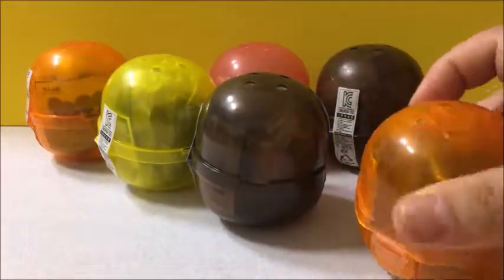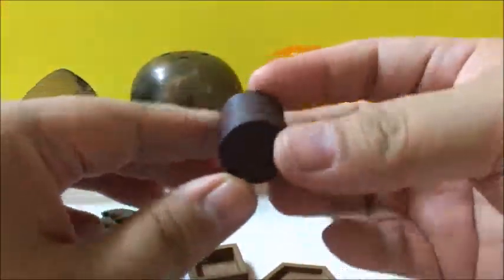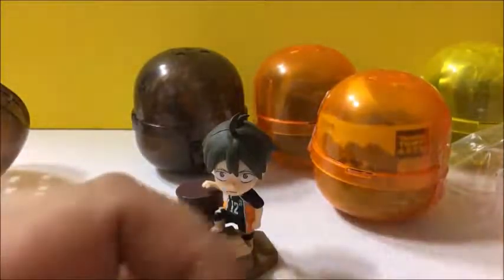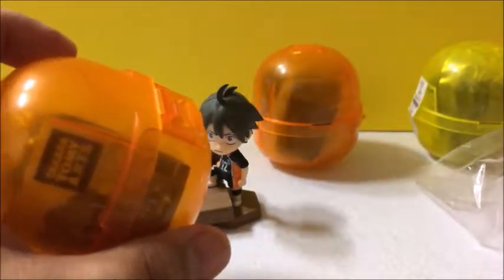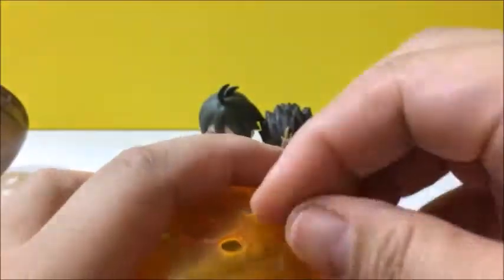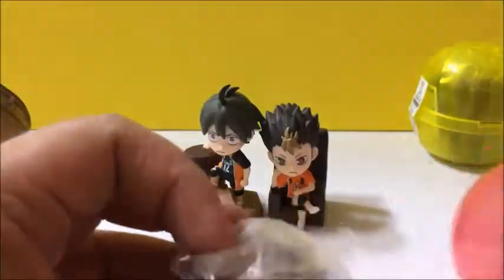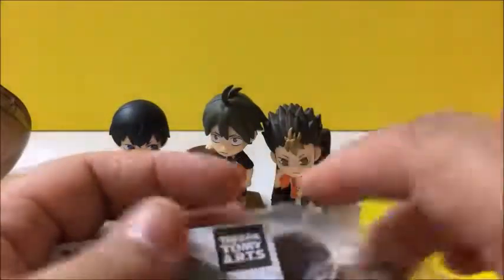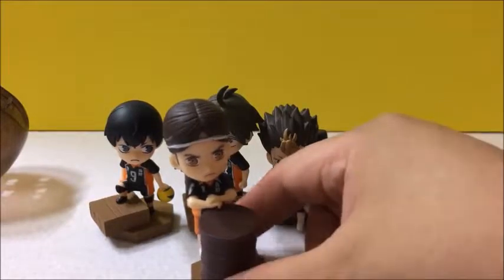Haikyuu Gashapon Side B (I'M MISSING ONE!)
Hey guys!  A happy day all around!

So I got four different ones but got two doubles when I tried to get the fifth one. The struggle for a complete set is REAL.  I will get that last one (I promised the other four!)

Anyway , here I am opening them up. Enjoy!